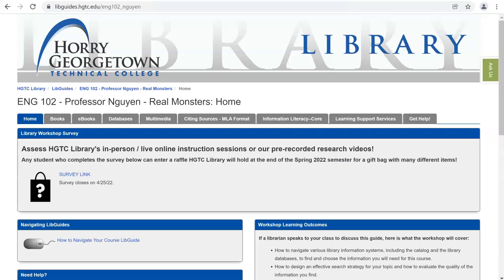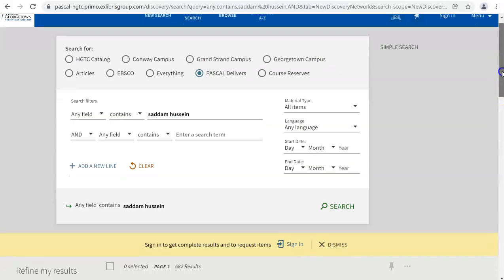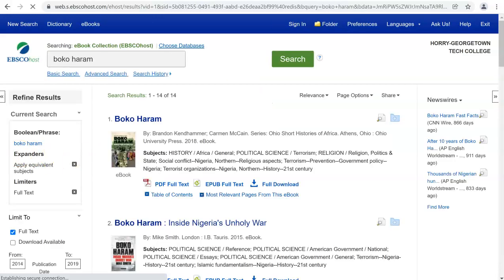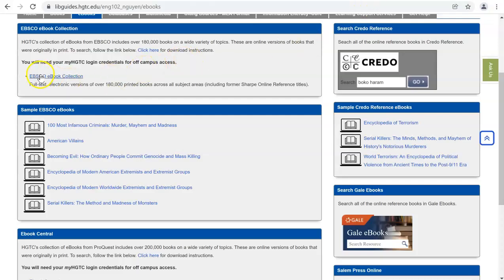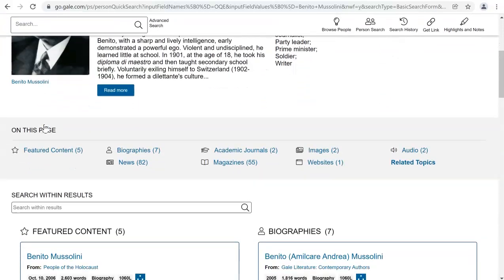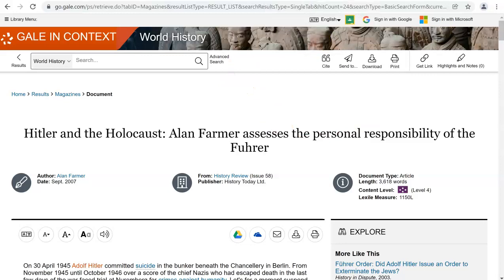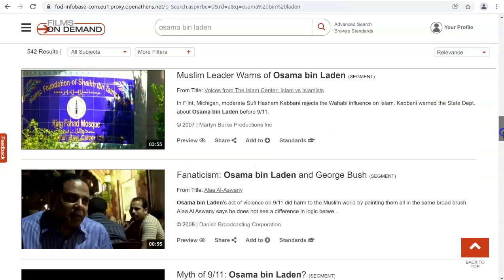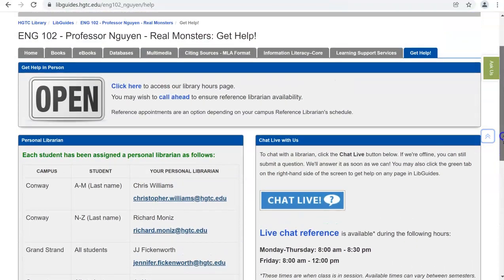ENG 102 - Professor Nguyen - Real Monsters Essay - Spring 2022